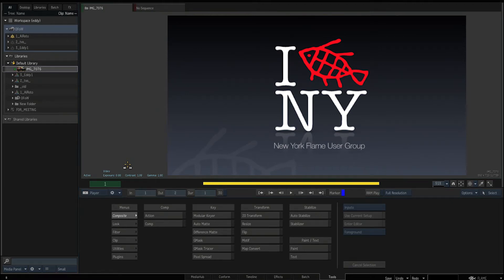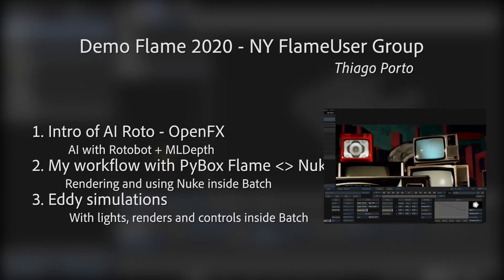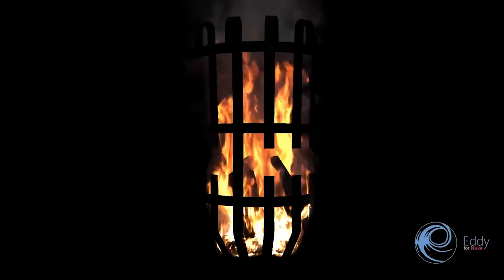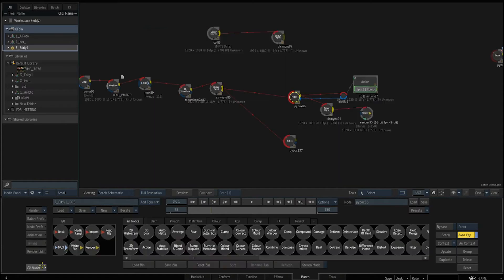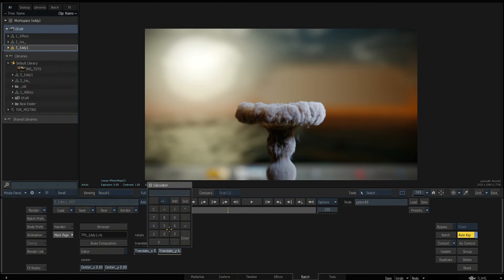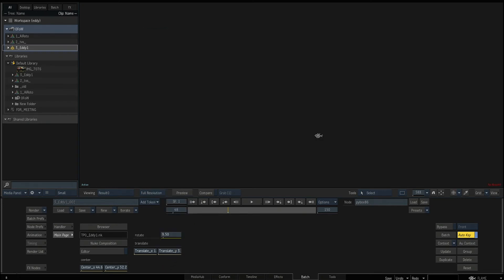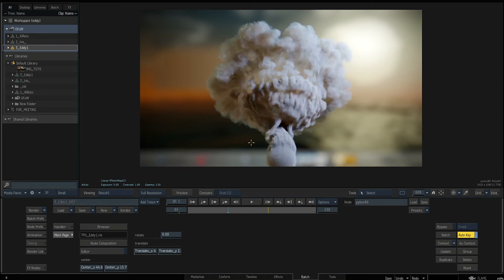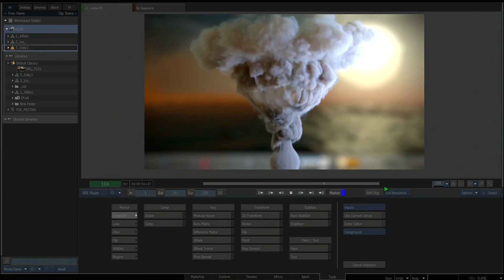Demo Flame2020 - Part3of3 - Eddy Simulations in Flame Idea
This is Part 3 of the Demo I did on NY Flame user group. Timestamps:
[00:00] Intro  [00:49] Demo details  [03:17] Start demo Eddy